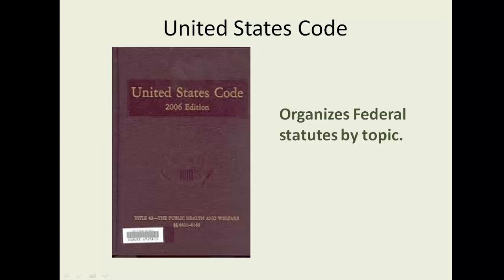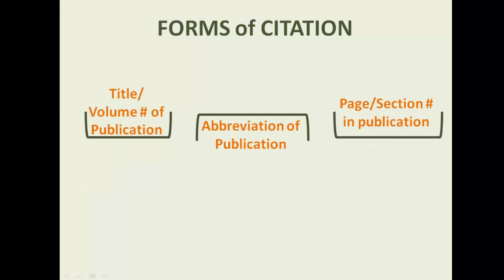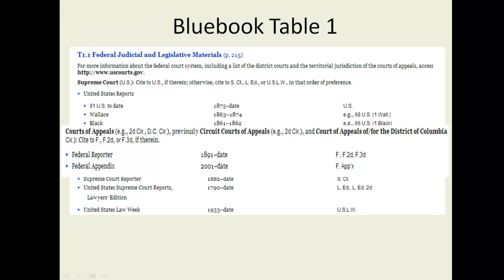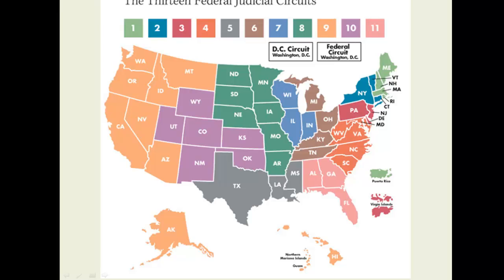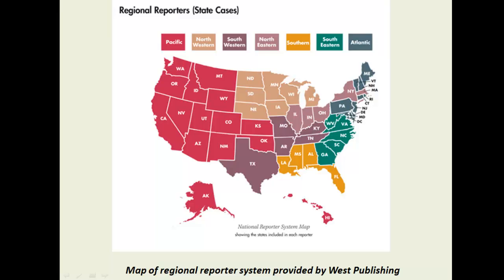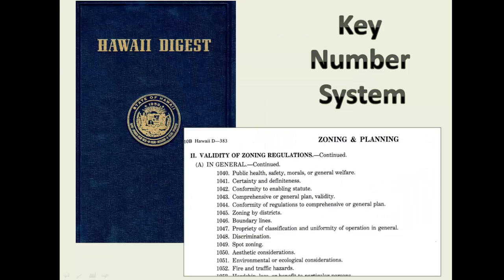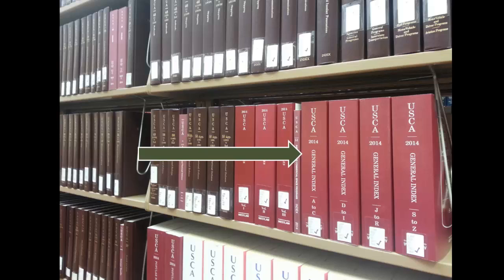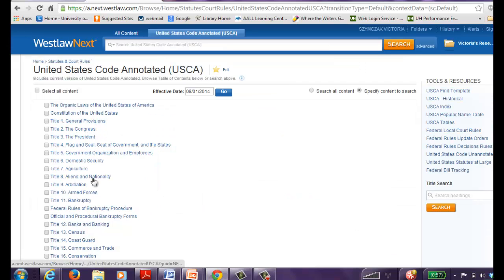Class 1 Lecture 3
Lecture 3 for Class 1 WSRSL Library Legal Research Fall 2014